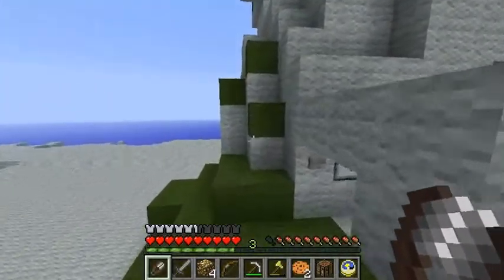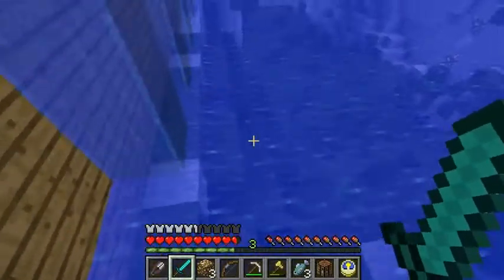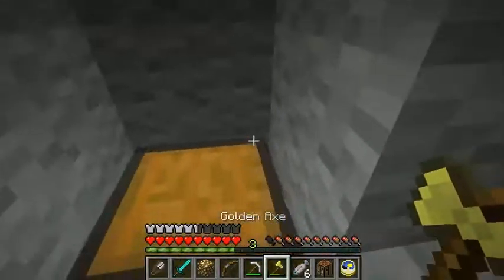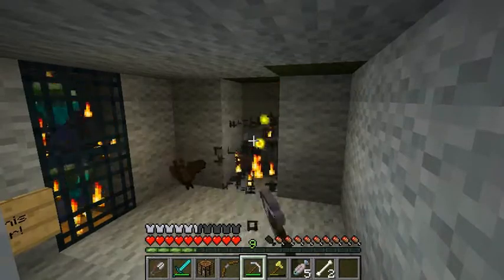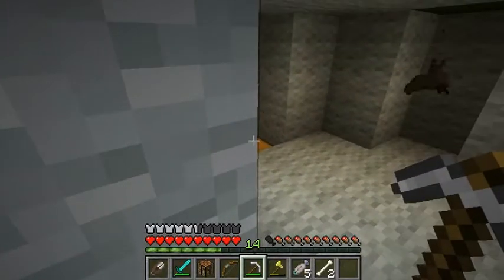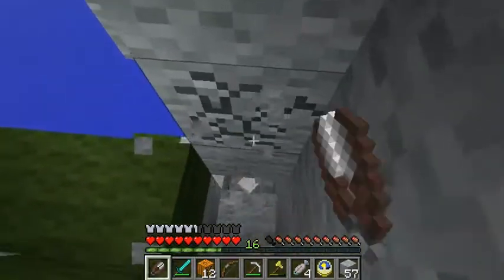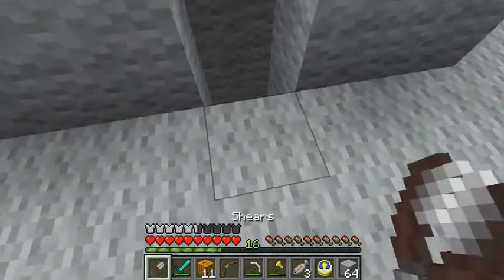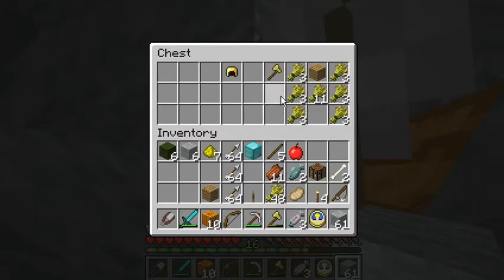Let's Play Wonderful Wool (Wool World) - Part 2 of 8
Watch me play this very old but very unique Mini CTM Map by Fumbuckle :D

Minecraft is a sandbox videogame developed by Mojang that lets players do almost anything in (and with) 3D procedurally generated worlds.